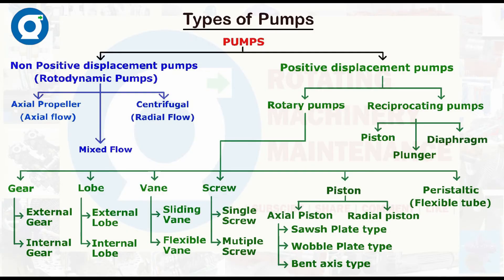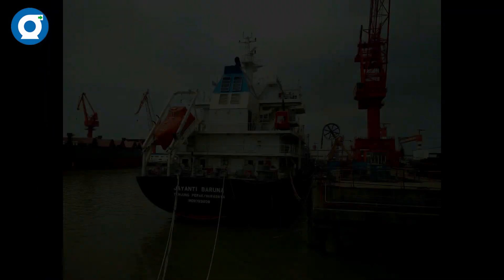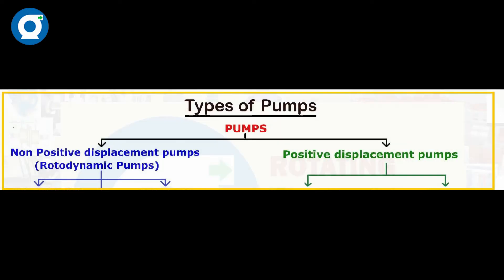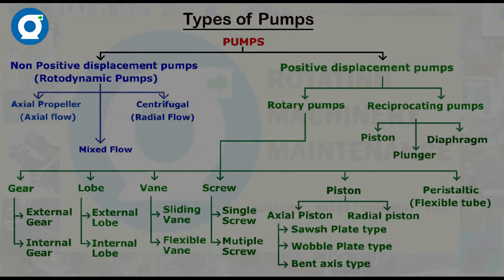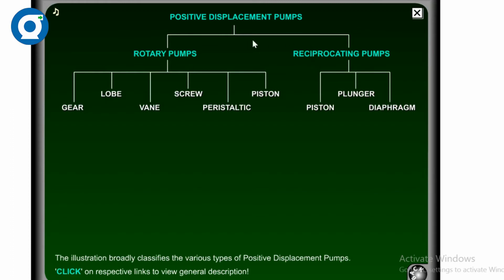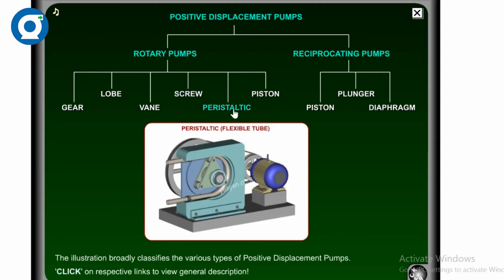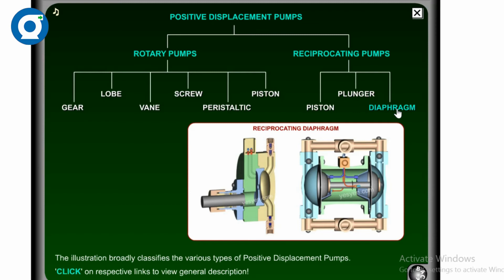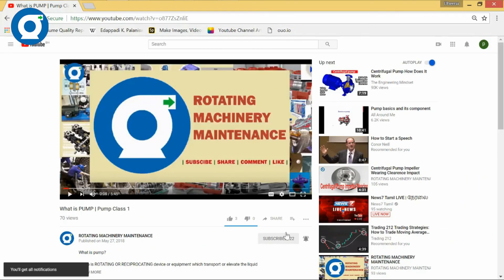Types of Pumps Full Details | Pump Class 2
Welcome to ROTATING MACHINERY MAINTENANCE

1. Pumps
       1.1. Positive Displacement Pumps
       1.2. Non Positive Displacement Pumps
             1.1. Positive Displacement Pumps
                   1.1.1. Rotary Pumps
                             1. Gear
                                  I. External Gear
                                  II. Internal Gear
                             2. Lobe
                                 I. External Lobe
                                 II. Internal Lobe
                            3. Vane
                                 I. Sliding Vane
                                 II. Flexible Vane
                           4. Screw
                                 I. Single Screw
                                 II. Multiple Screw
                           5. Piston
                                 I. Axial Piston
                                        i. Sawsh plate type
                                        ii. Wobble plate type
                                        iii. Bent axis type
                                II. Radial Piston
                          6. Peristaltic (Flexible tube)
                   1.1.2. Reciprocating Pumps
                          1. Piston
                          2. Plunger
                          3. Diaphragm

         1.2. Non Positive Displacement Pumps
                1.2.1. Propeller (Axial flow)
                1.2.2. Centrifugal (Radial flow)
                1.2.3. Mixed flow